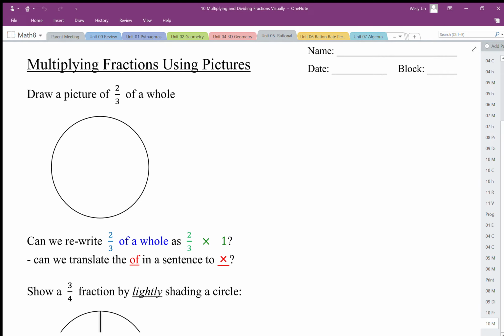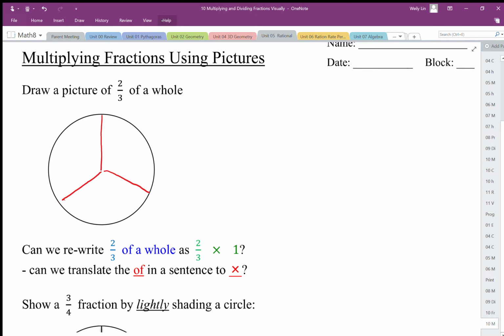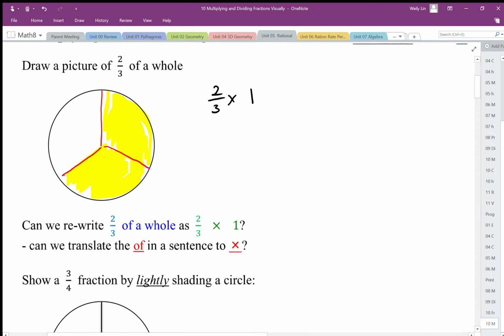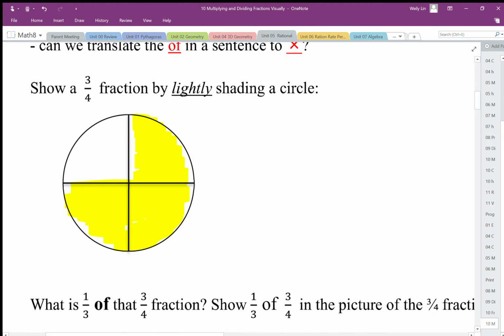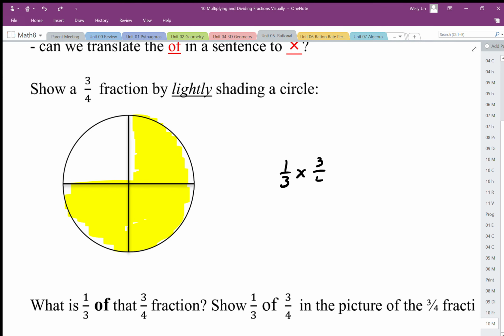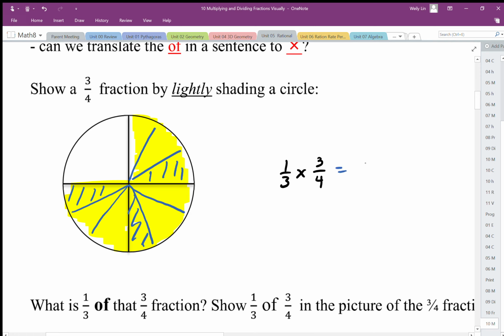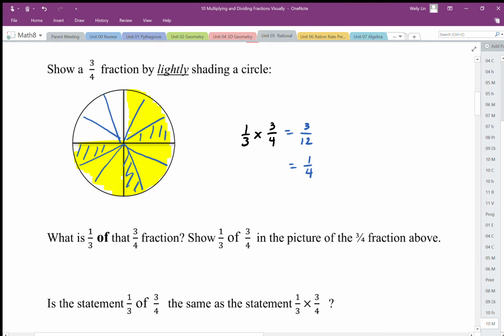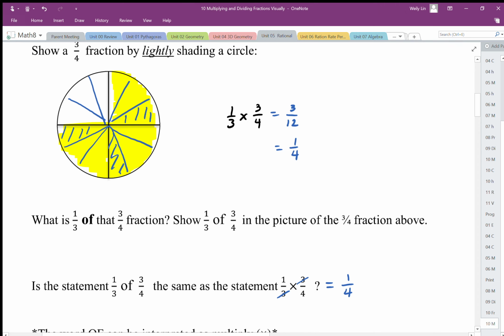10 Multiplying and Dividing Fractions Visually Part1